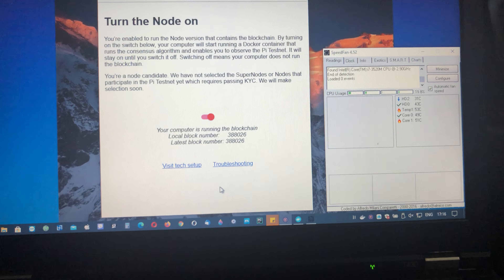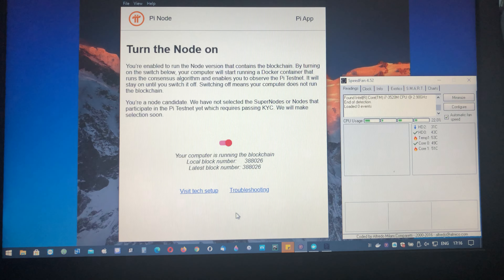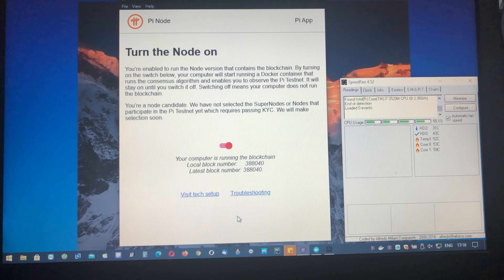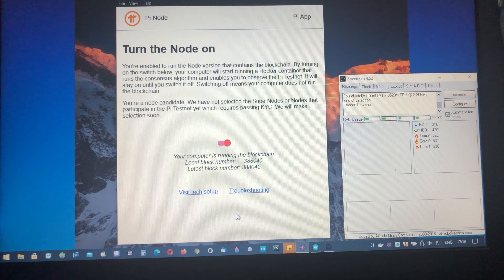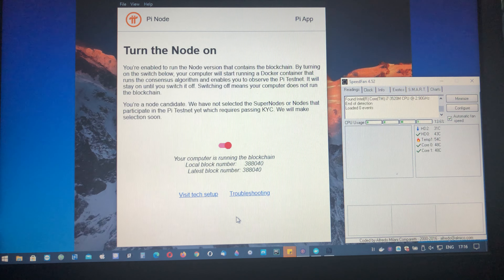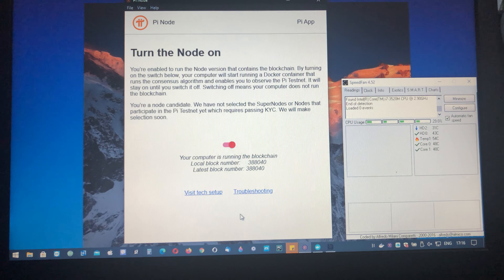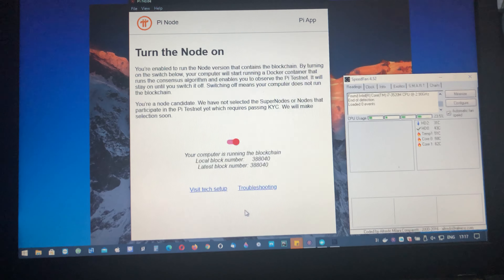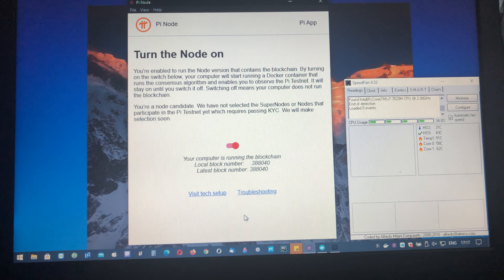Pi Node Running on Windows 10 20-02-2021 Use My invitation code: umarjklf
Pi Node Running on Windows 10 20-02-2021

I am sending you 1π! Pi is a new digital currency developed by Stanford PhDs, with over 10 million members worldwide. and use my username (umarjklf) as your invitation code.